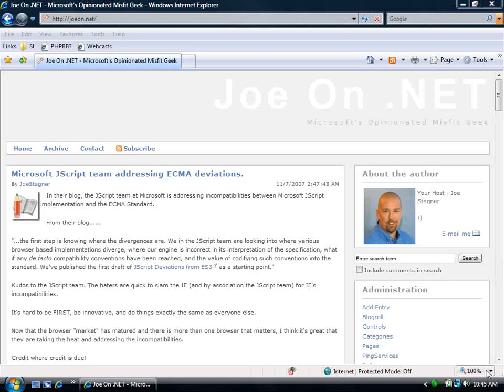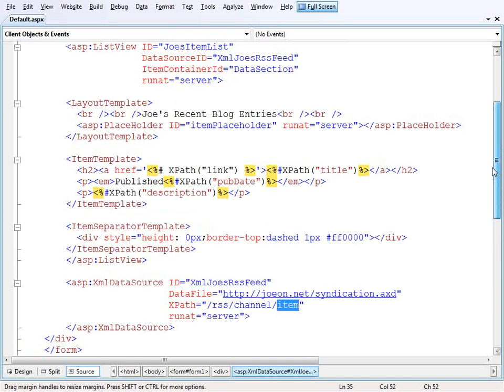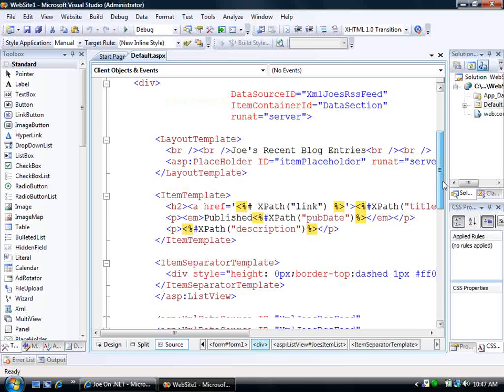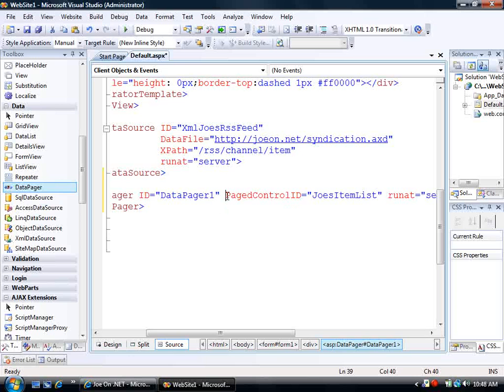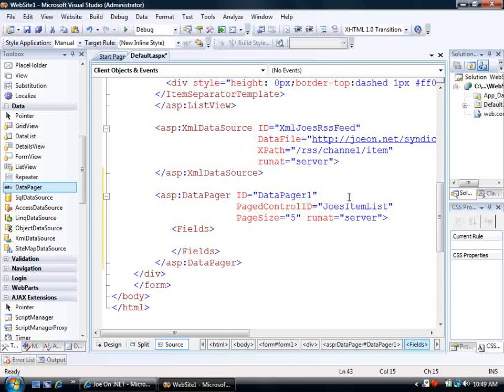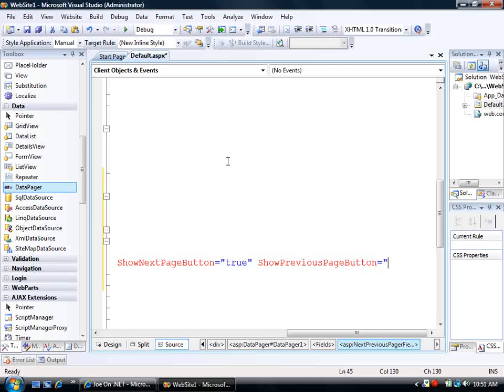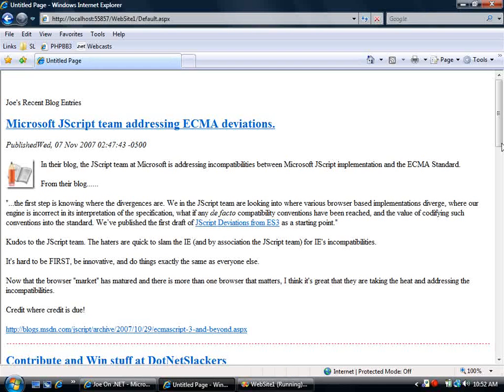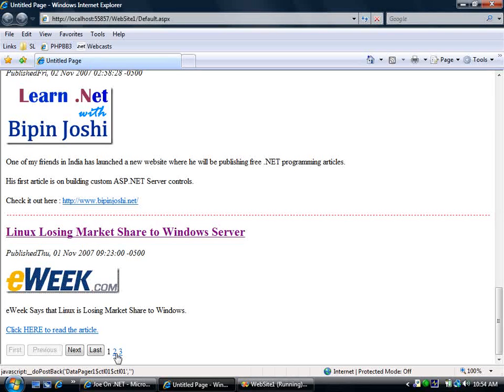learn web develpoer 2008